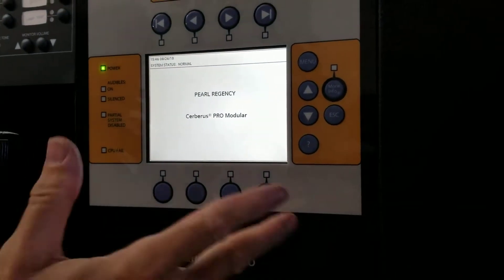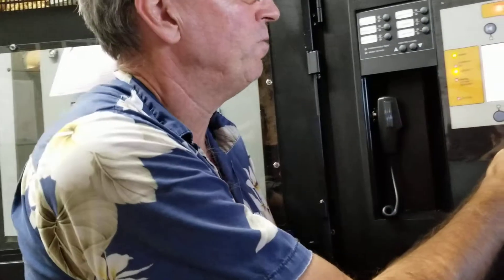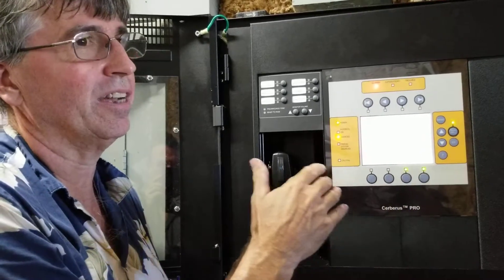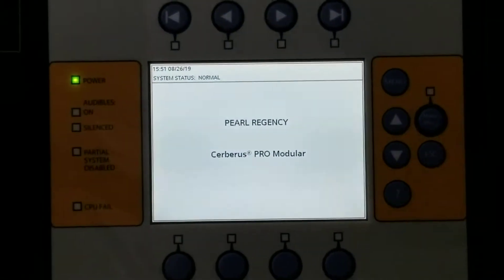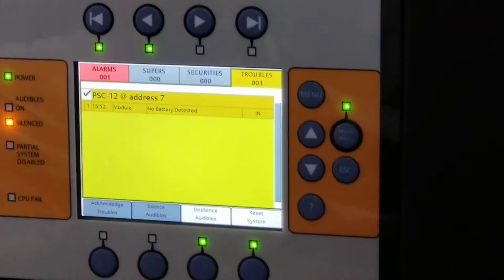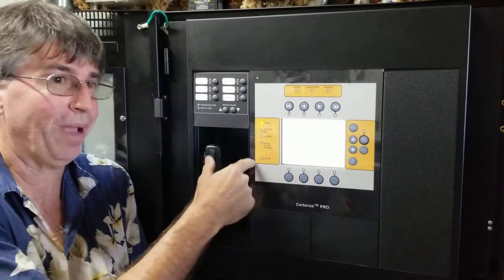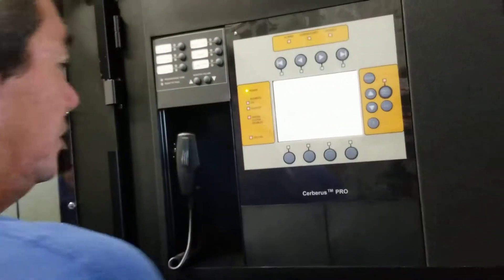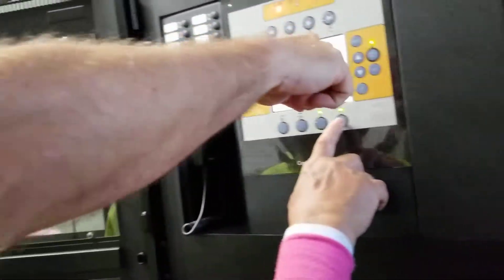SIEMENS Main Fire Alarm Panel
This is a Fire Training Video is for our Siemens fire alarm system.  This tech will go through the process of how to operate the SIEMENS Main Fire Alarm Panel.  This is for entertainment only.  Please consult a fire  alarm specialist.
In the Generator Room you will find the SIEMENS Main Fire Alarm Panel you will see to the top left a Black panel with Six Buttons.  3 Buttons next to 3 Buttons:
• The FIRST BOTTOM BUTTON: is to ALL EVAC: if you push this button it will send out a warning throughout the building to EVACUATE THE BUILDING alarm. "MAY I HAVE YOUR ATTENTION PLEASE. MAY I HAVE YOUR ATTENTION PLEASE -- THERE HAS BEEN A FIRE EMEGENCY REPORTED IN THE BUILDING!!"
• The SECOND BOTTOM BUTTON: is to EMERG PAGE: if you push this button, a GREEN light will come on. You will need to hold microphone in hand. hold for 3 seconds then say a message to all RESIDENTS. "THIS WAS A FALSE ALARM"... "WE HAVE A LOST CHILD", "THE BUILDING IS OUT OF WATER, DUE TO A WATER MAIN BREAK". When finished press the second button to hang up, Green light should go off.
• The THIRD BOTTOM BUTTON:  is to SELECT EVAC:  if you push this button it will send out a warning to a selected area
• The FOURTH BOTTOM BUTTON:  is to SELECT EVAC:  if you push this button it will send out a warning to a selected area
• The LAMP TEST BUTTON:  is to TEST ALL LIGHTS:  if you push this button it will send out a warning throughout the building.
To the right of that is a BLACK control panel is a Orange/Grey  12" LED screen with 14 Blue buttons on it.  On that panel 4 buttons on top and 4 buttons on the bottom and 6 buttons on the side.  Most of the BOTTOM buttons are used by staff.  In this panel will light up in red where the problem is.
This is a Fire Training Video for out Siemens fire alarm system.  He will go through the process of Siemens fire alarm system:
BOTTOM 4 BUTTONS
• The FIRST BOTTOM BUTTON:  is to ACKNOWLEDGE the an alarm.  If there is NO FIRE or emergency Press.
• The SECOND BOTTOM BUTTON:  is to SILENCE the an alarm.  Press button when there is no emergency.
• The THIRD BOTTOM BUTTON:  is to UN-SILENCE the an alarm.  Press button if there is emergency.
• The FOURTH BOTTOM BUTTON:  is to RESET the an alarm.  When everything is good.  The panel will not reset until the Pull Box or other devise has been reset.